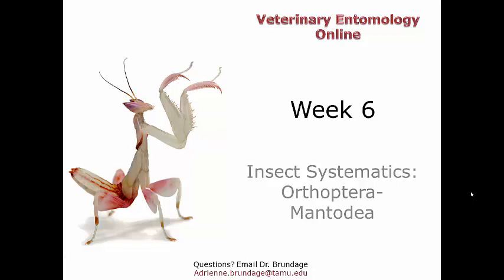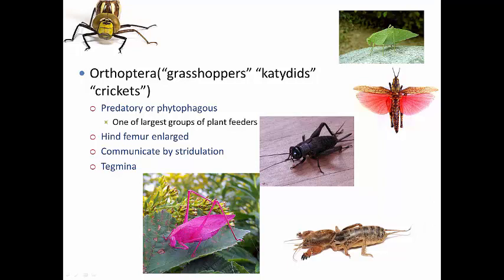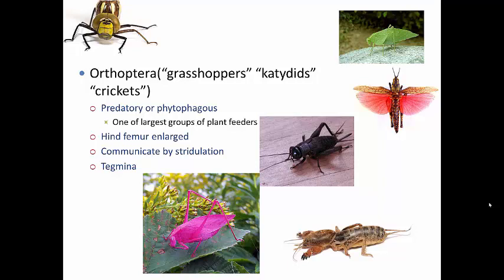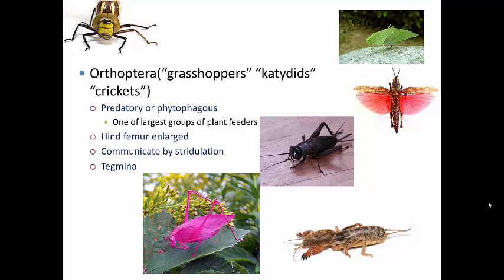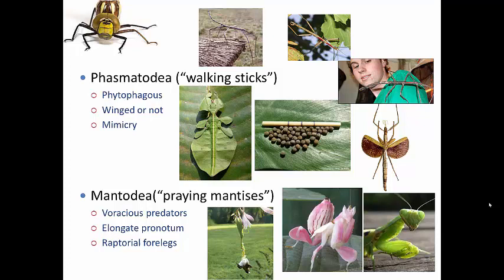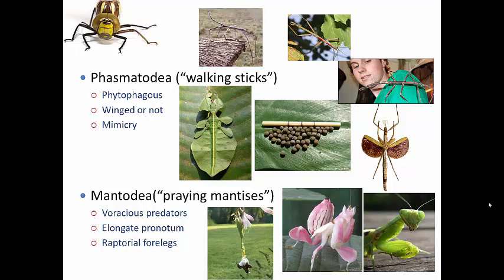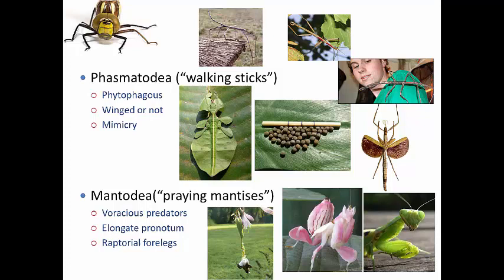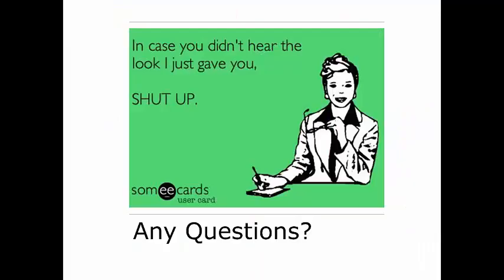6 2 Insect Systematics Orthoptera mantodea